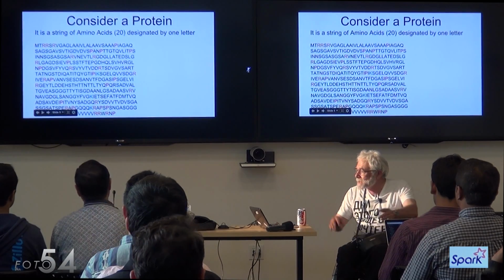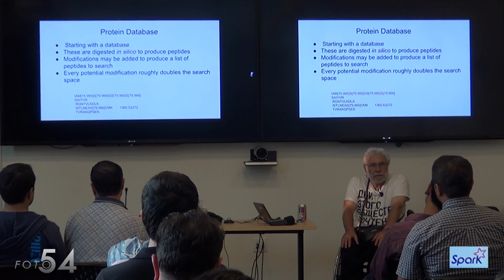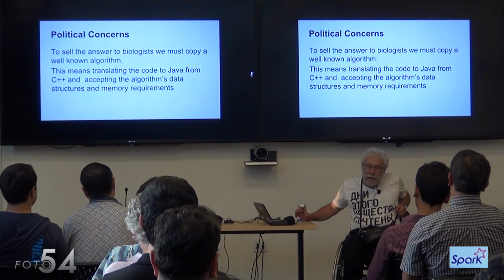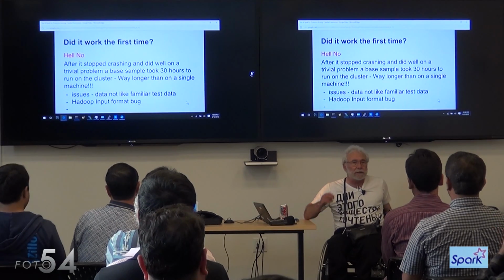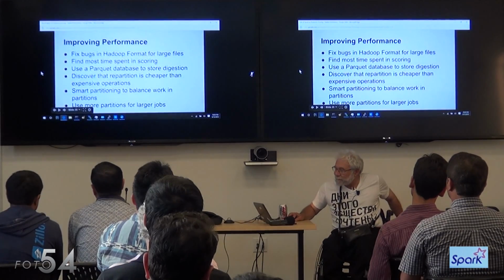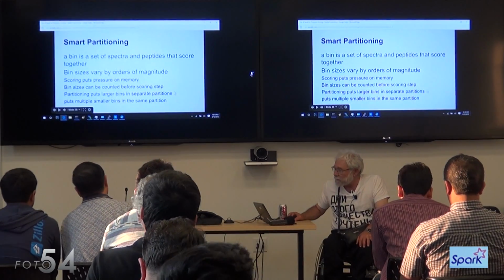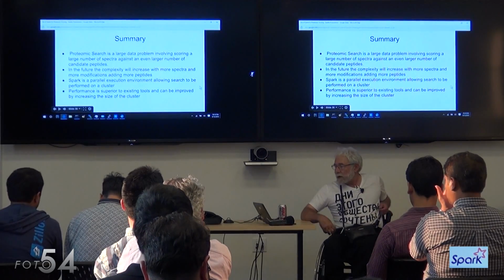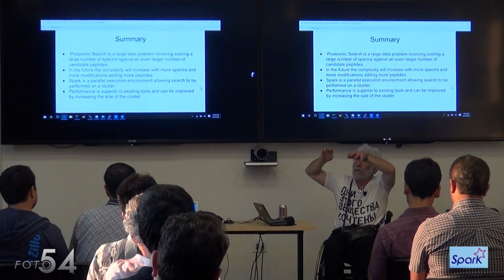Spark for Proteomic Search - Seattle Spark MeetUp